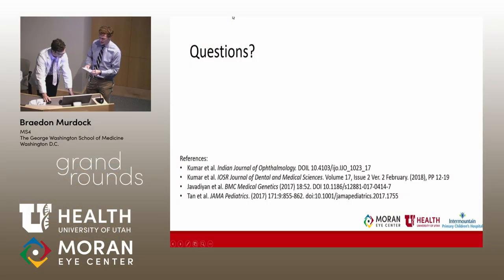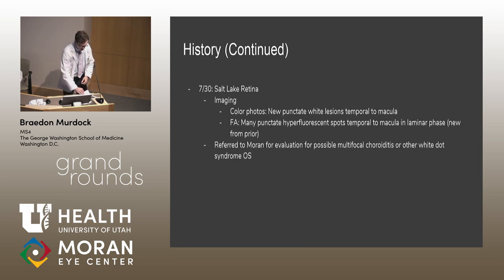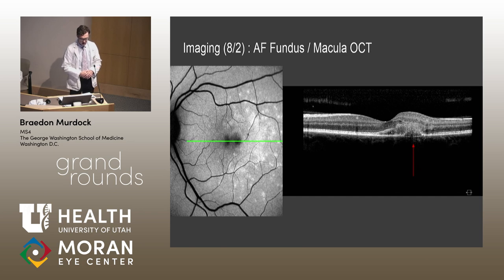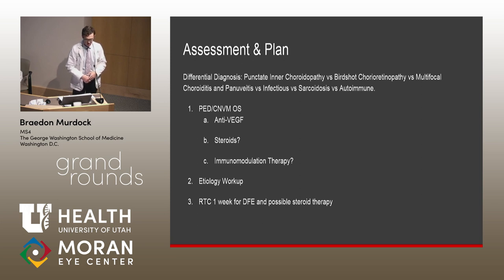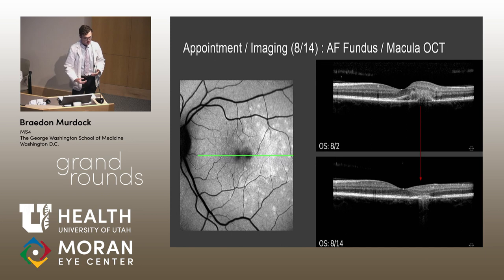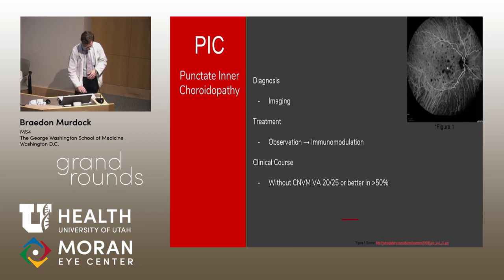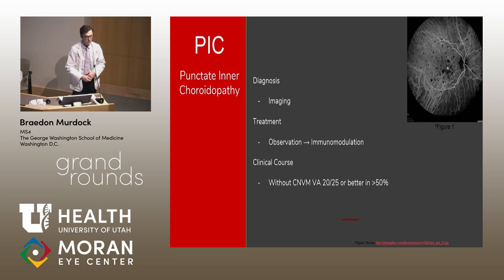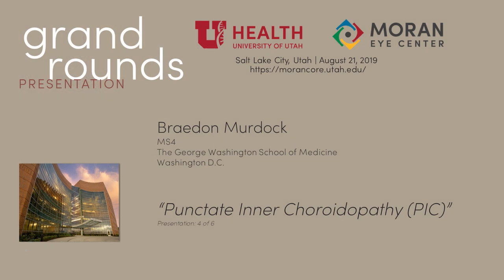Puncture Inner Choroidopathy (PIC)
Title: Puncture Inner Choroidopathy (PIC)
Author: Braedon Murdock, MSIV
Date: 8/21/2019